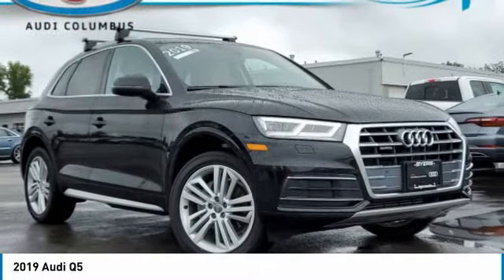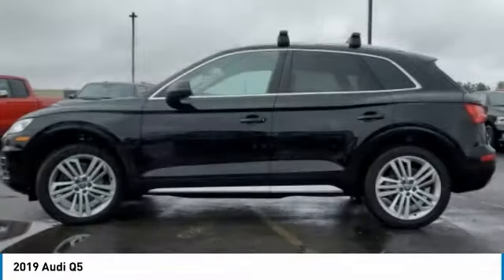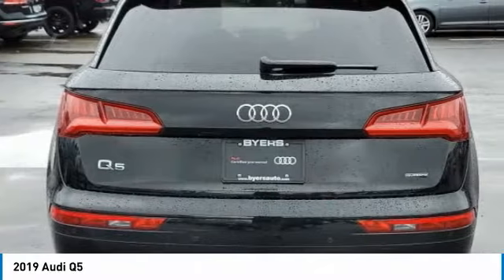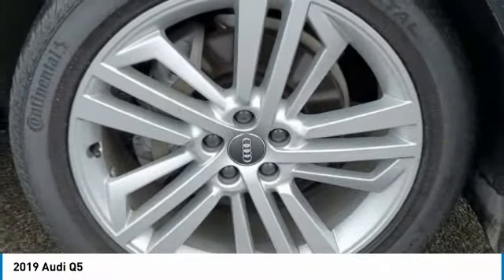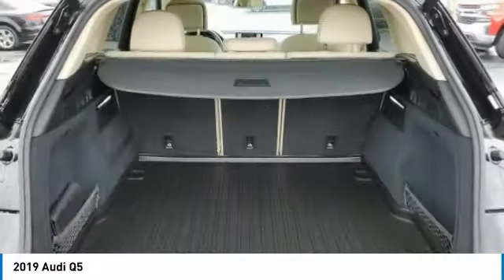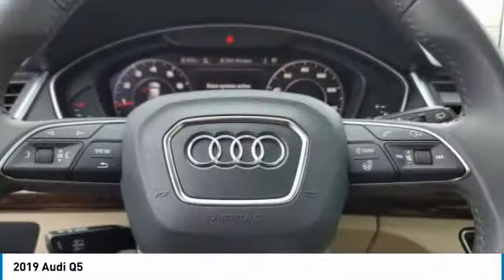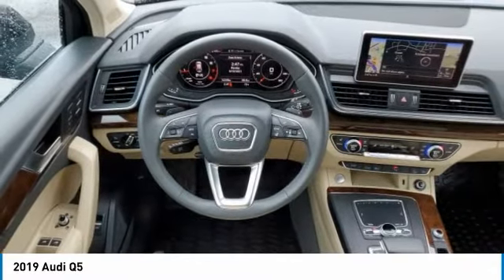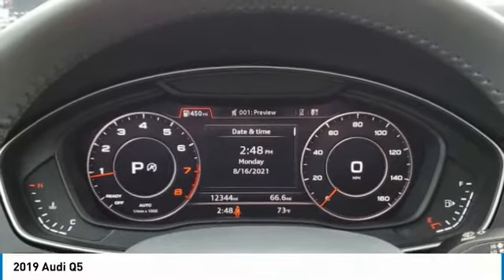2019 Audi Q5 I215394A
2019 AUDI Q5 Columbus, OH
Stock# I215394A

Byers Imports
401 North Hamilton Rd

1-OWNER CARFAX VERIFIED! *DESIRED FEATURES:* AWD, Vista Roof, Navigation, Rear Camera, Leather, Sunroof, Htd Seats, Power Liftgate, Bluetooth.

This all wheel drive 2019 Audi Q5 Premium Plus is one of those used cars Columbus, OH shoppers seek out for its Brilliant Black exterior with a Atlas Beige Interior Interior. With 12,279 miles this 2019 Q5 with a 2.0 l engine is your best buy near Columbus, OH.

*TECHNOLOGY FEATURES:* Steering Wheel Audio Controls, Multi-zone Climate Control, Keyless Entry, Auxiliary Audio Input, Anti Theft System, Garage Door Opener, MP3 Compatible Radio. Your Brilliant Black 2019 Audi Q5 Premium Plus near Columbus, Ohio is available for immediate test drives in Columbus, OH.

Byers Audi serves Columbus, OH. You can also visit us at, 341 N Hamilton Rd Columbus OH, 43213 to check it out in person! Byers Audi Used car dealership only sells used cars Columbus, OH buyers can trust for safety and worry free driving.

*MECHANICAL FEATURES:* This Audi Q5 comes factory equipped with an impressive 2.0 l engine, an 7-speed auto-shift manual w/od transmission.

*INTERIOR OPTIONS:* Dual Power Seats, Automatic Climate Control, Adjustable Lumbar Seat(s), Leather Wrapped Steering Wheel, Wood Trim, Power Drivers Seat, Air Conditioning, Bucket Seats, Adjustable Steering Wheel, Driver Illuminated Vanity Mirror, Pass-Through Rear Seat, Passenger Illuminated Visor Mirror, Vanity Mirrors, Bench Seat, Rear Window Defroster, Floor Mats

*EXTERIOR OPTIONS:* Aluminum Wheels, Roof / Luggage Rack, Privacy Glass, Auto Headlamp, Spoiler / Ground Effects

*Why utilize Audi Financial Financing?* You can use our Audi Dealer car payment calculator to calculate your payment on this Brilliant Black 2019 Audi Q5 Premium Plus. Our Byers Audi Audi Financial Specialists work with every level of credit and Audi Financing needs. From bad credit car financing to the highest credit scores, our Audi Financial experts offer more and better credit options than used car lots in Columbus, Ohio.

The Byers Audi used car dealership in Central Ohio is an easy drive or fly in from anywhere in the United States. Our car lot sits just east of Columbus, OH where your 2019 Audi Q5 Premium Plus will be waiting for your test drive and/or shipping instructions.

When shopping for used cars Columbus shoppers prefer the short drive to Columbus, OH. We're glad you found this pre-owned Audi Q5 for sale at our used car dealership near Columbus, Ohio in Columbus, OH. Looking for Audi financing? Our Byers Audi finance specialist will find the best rates available for this pre-owned Audi Q5 for sale. Byers Audi has new cars for sale and used cars for sale in Columbus just east of Columbus. So, if you're shopping used car dealerships in Columbus, OH consider driving just past Bexley, OH to Columbus where you'll experience Central Ohio's preferred Audi dealer service, sales and the Byers Audi difference!

Byers Audi Used Car, Truck, SUV And Van Super center stocks the vehicles Columbus, OH shoppers prefer like this 2019 Audi Q5 Premium Plus stock # I215394A.